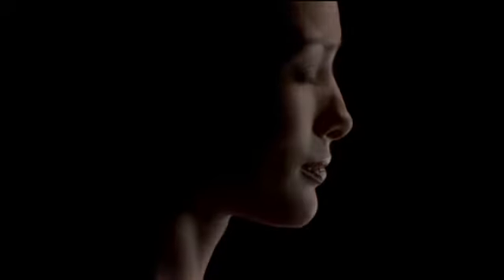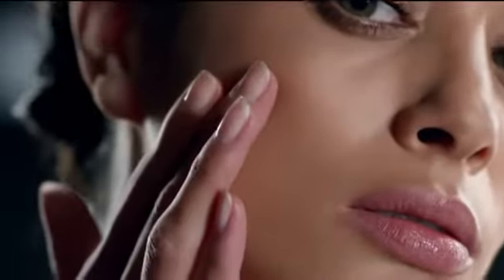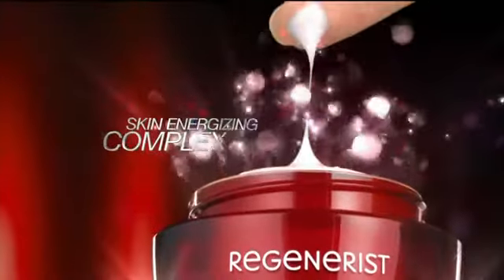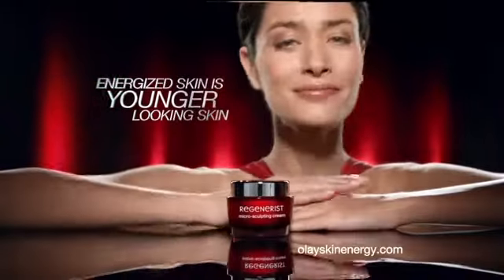Olay Regenerist Micro-Sculpting Cream TV Commercial (English)